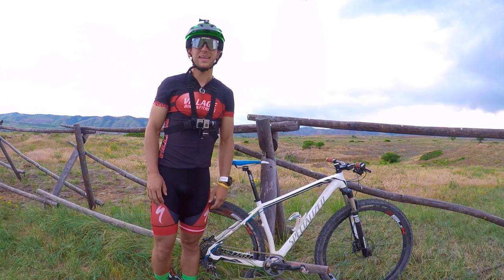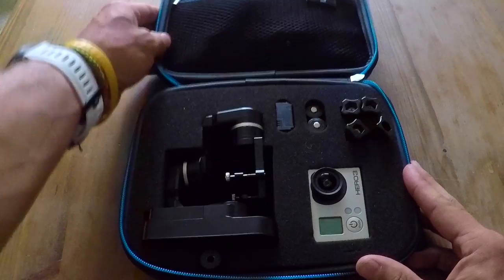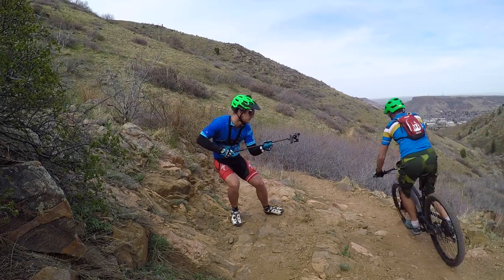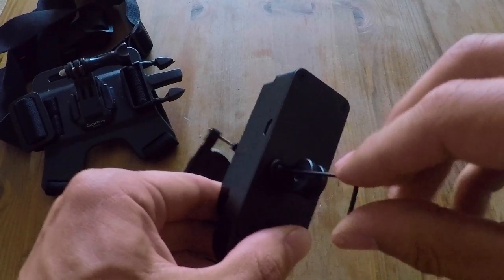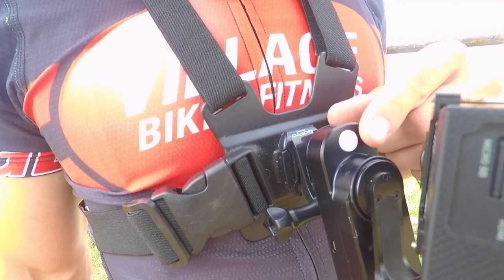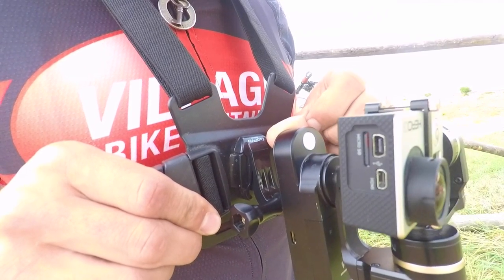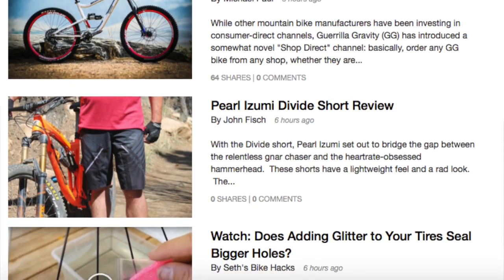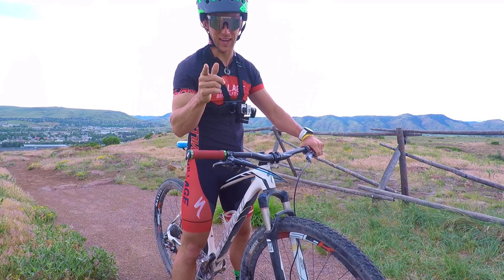How To Use A Wearable Action Cam Gimbal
Recently I reviewed the Feiyu Tech WG, a wearable gimbal that adapts to GoPro and similar action cameras.  The WG is a phenomenal product that turns unwatchable shaky GoPro footage into buttery smooth goodness.  Follow the steps outlined in this video to set up your gimbal for mountain biking.

I highly recommend mounting the T Clamp, which adapts to almost any GoPro mount, on the bottom of the gimbal.  I have found that this creates a far more stable attachment to a mount and ensures the best quality video.  Mounting the T Clamp on the end of the gimbal throws off the weight ratio and I have found that it ends up tipping or causing the WG to function improperly.

One button controls the power and setting of the whole unit.  Hold the white button for two seconds, until it is illuminated blue, to power on the unit.  Click this same button to change the rotational axis settings.  By far my favorite mount for a wearable gimbal is the chesty.  I think it gives an awesome perspective of the ride compared to the "floating through the woods" feeling of a helmet-mounted camera.  I have found the "triple click" setting which allows the camera to pan, tilt, and roll works best for the chesty and really all other mounts used for mountain biking.  In addition to the chesty, I also like mounting the gimbal on my helmet, directly on the bike, or on a pole mount.

Follow these click patterns to set the rotation accordingly:

Hold for 2 seconds: Power ON
1 click: Pan mode (camera is permitted to pan left and right, but tilting and roll is restricted)
2 clicks: Pan and Tilt mode (camera is permitted to pan left and right and tilt up and down, but roll is restricted)
3 clicks: Inversion mode (camera is permitted to rotate on all three axises -- pan left and right, tilt up and down, and roll)
4 clicks: Resets the gimbal position
Hold for 3 seconds: Power OFF